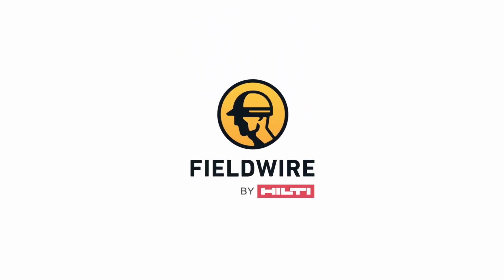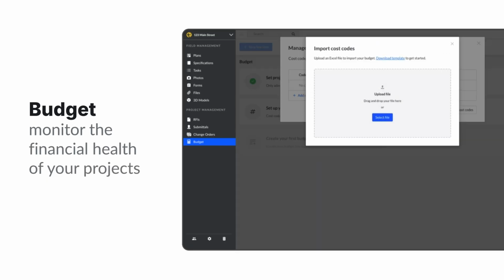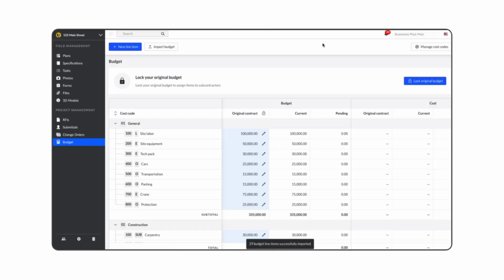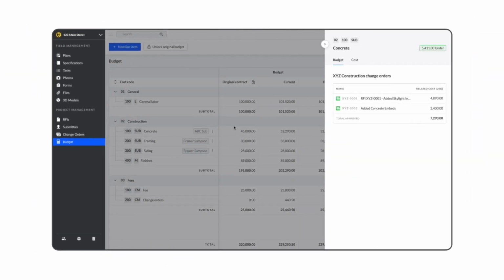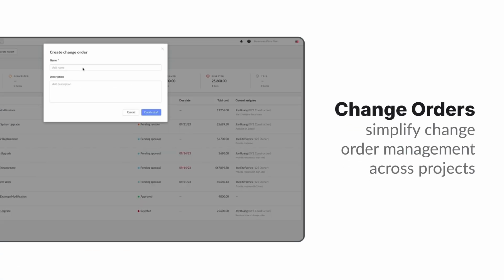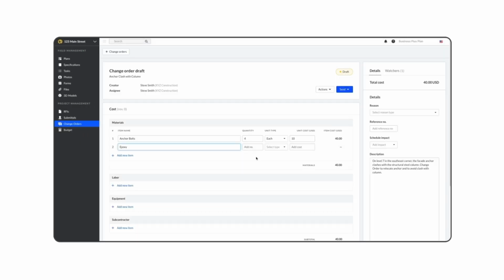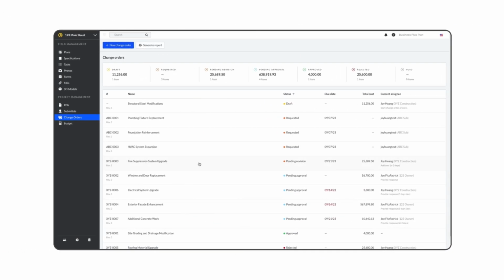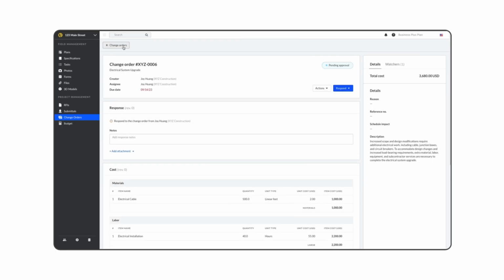Manage Budget and Change Orders in Fieldwire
Knowing if a project is profitable is crucial to a company’s success, and the budget plays a key role in determining this. Fieldwire’s new budget module allows users to add cost codes and standardize them across the company. Then, link change orders to budget line items to accurately capture and track additional costs.